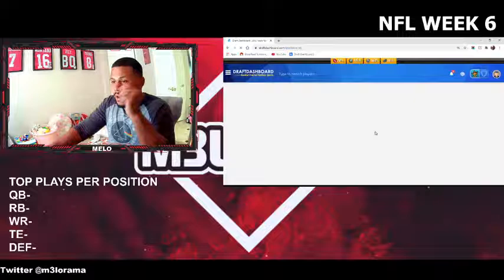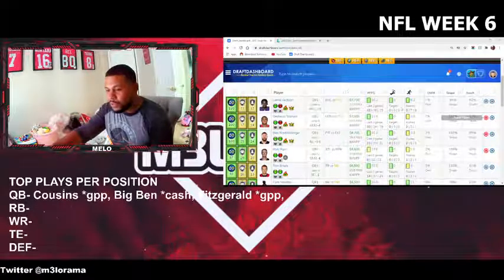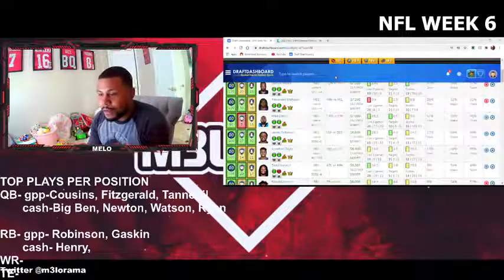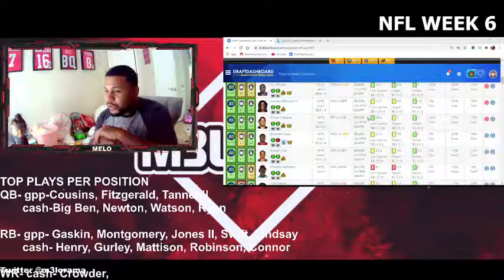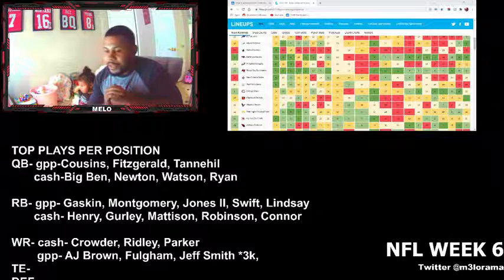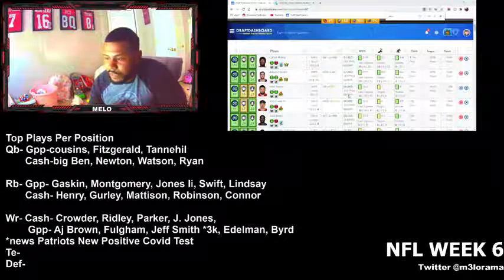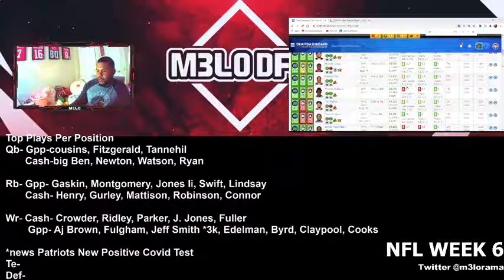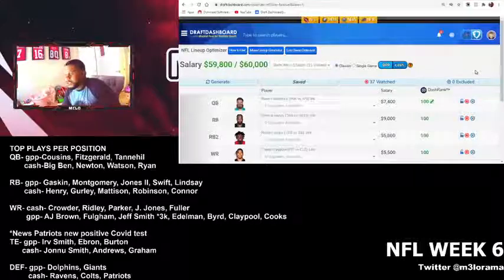NFL Week 6 Live Stream Draftkings & FanDuel Picks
Dive deep into week 6 & value plays to cash!
Player Pool and DFS TOOLS